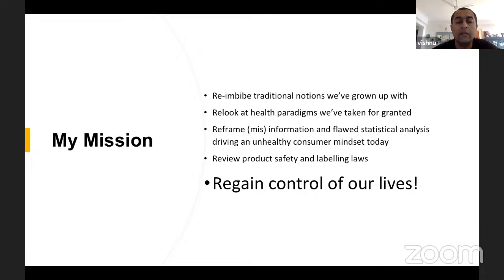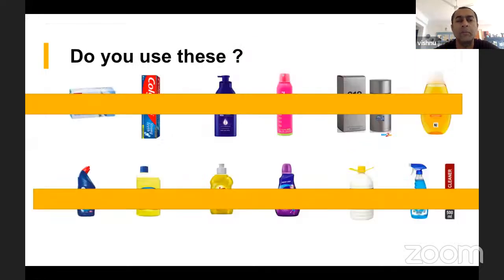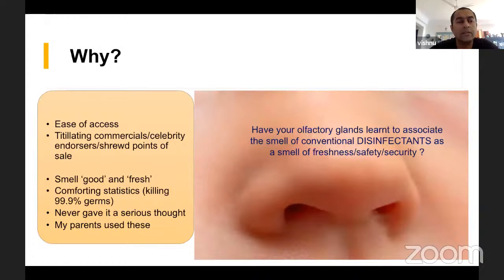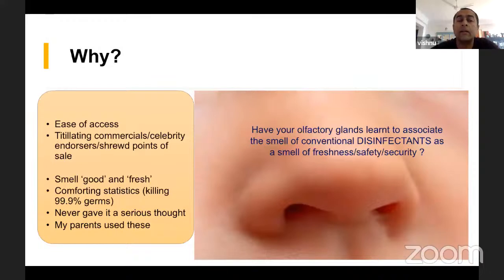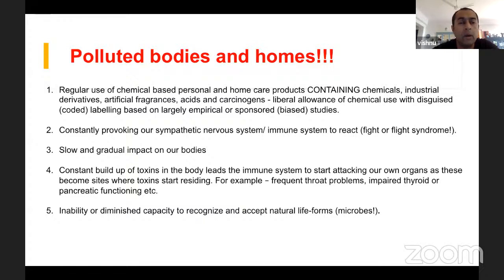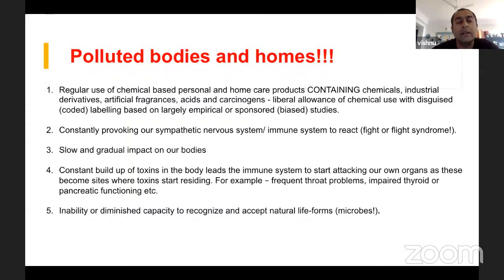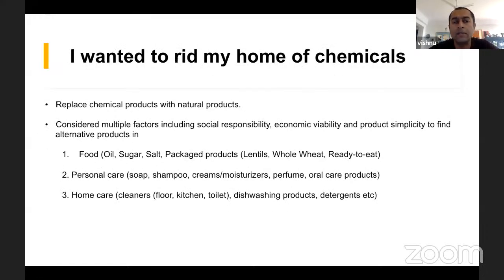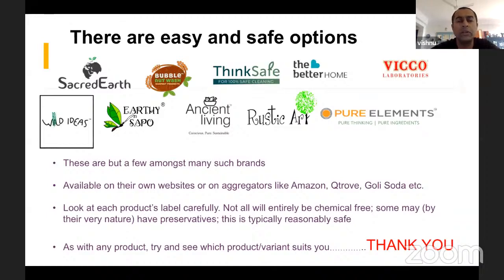Self Care Sunday